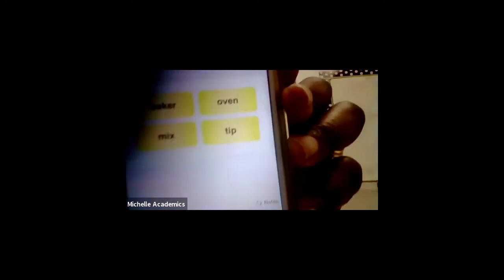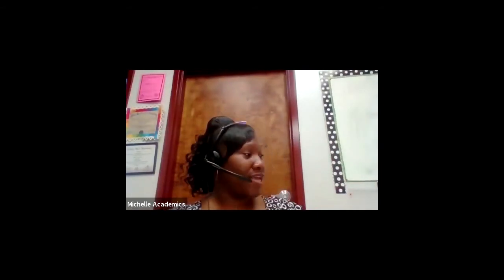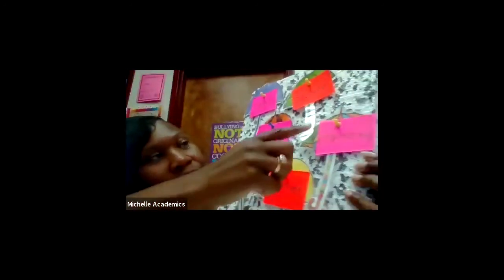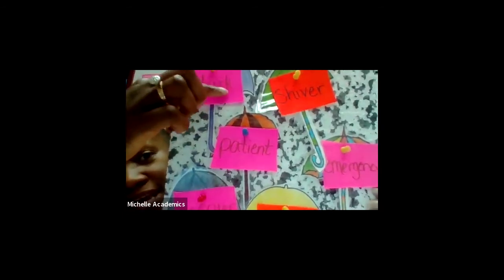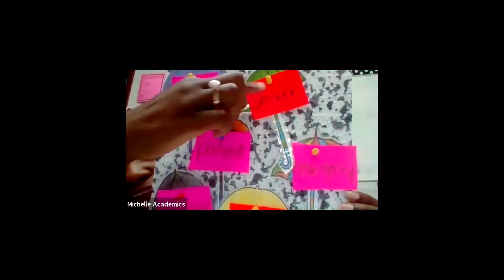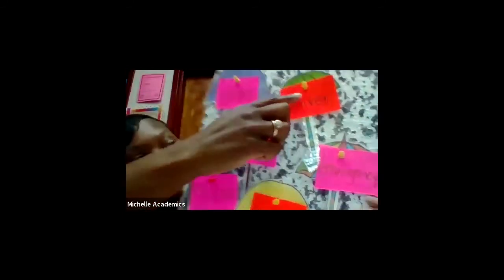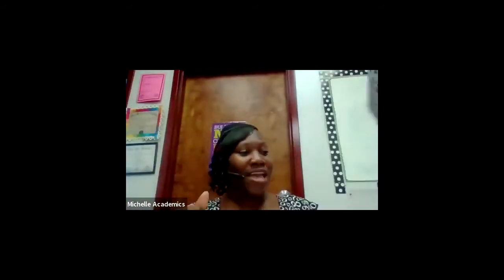HAWO Teacher Panel: Encouraging Movement in the Classroom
HAWO Teachers Todd Bourne,Carly Jean, Lauren Anne, Sonya Tunand Michelle Johnsono discuss how to effectively incorporate action and movement into Group Class lessons in order to enhance student learning outcomes, engagement, and participation.